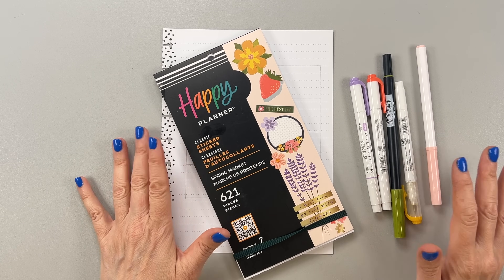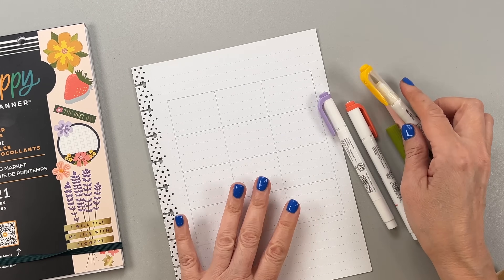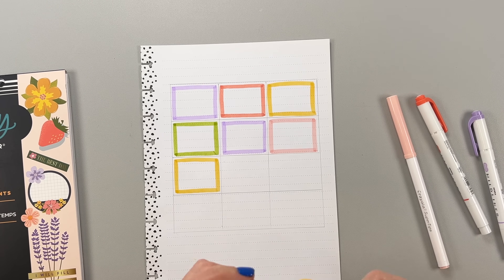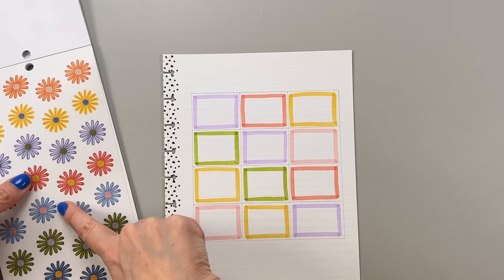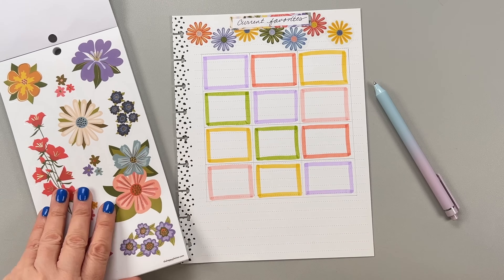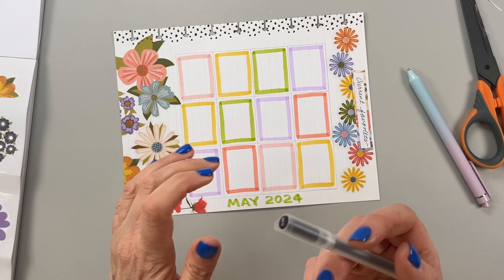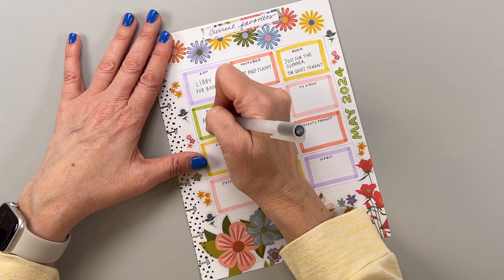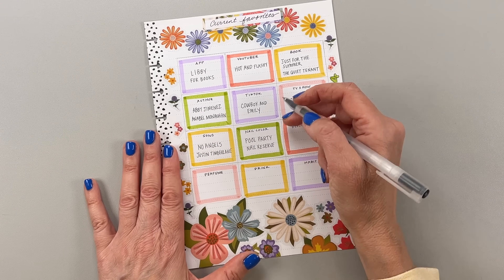May 2024 Currently Page Plan With Me - Spring Market Sticker Book - Classic Happy Planner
Join me as I decorate and fill out my currently page for May 2024!

(it can be applied for a minimum of 2 products, except bundles)
(will not work when there are automatic promotions on the website)

Writech gel pen
Tombow Dual Brush Pens: Michaels Joann Amazon
Crayola Super Tips
Zebra Mildliners

OTHER FUN STUFF I LIKE:

-Try Hello Fresh (Ally and I get it every week!) first box free!